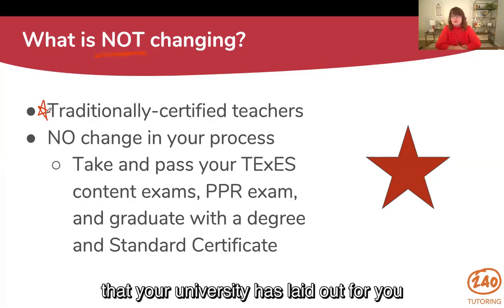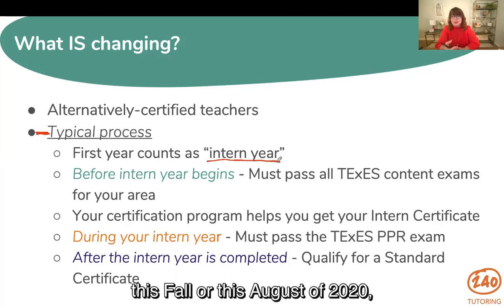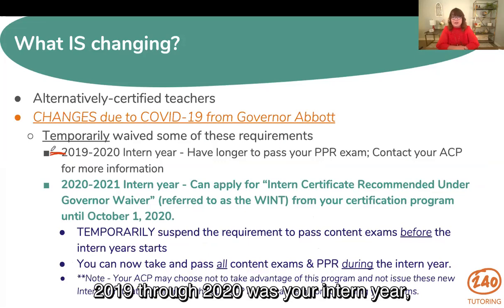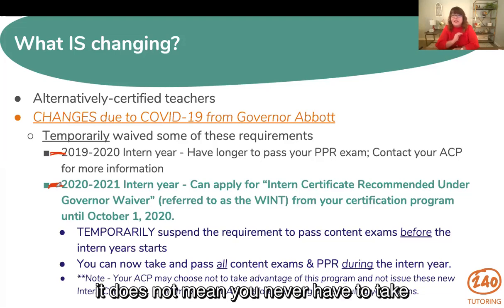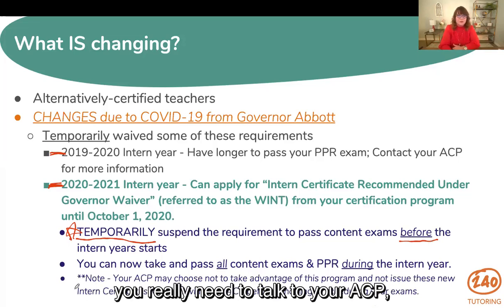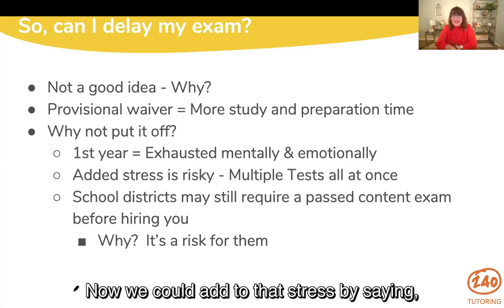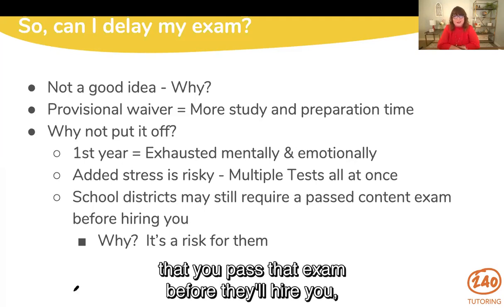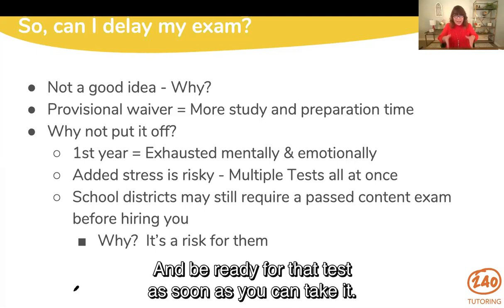Texas Intern Mid-year Update 2020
For those seeking Texas teacher certification or an intern certificate, check out this video to get explanations about testing and waivers!

As a part of your subscription you can get  access to the full catalog of TExES assessment materials, including the TExES CORE Subject EC- 6 Science study guide.We're so confident you'll pass, we even offer a money-back guarantee.

Did you know we offer in-depth study guides, resources and more?